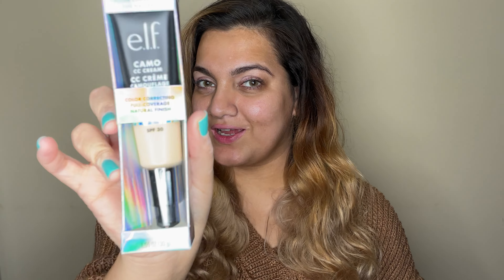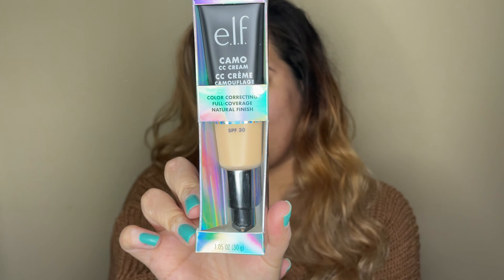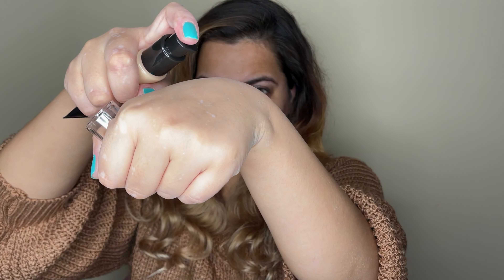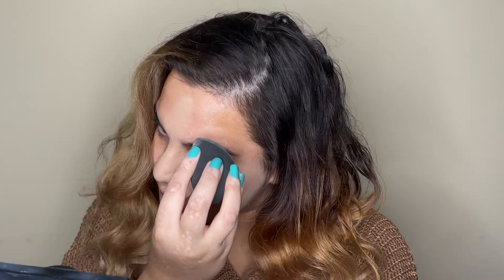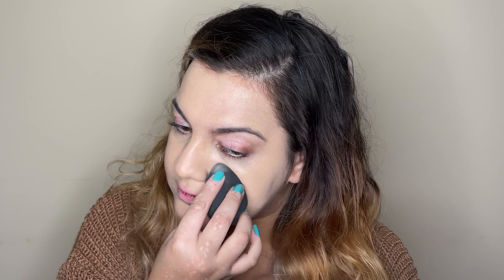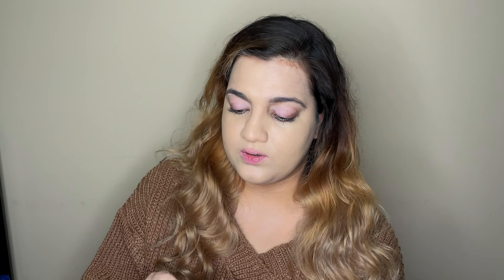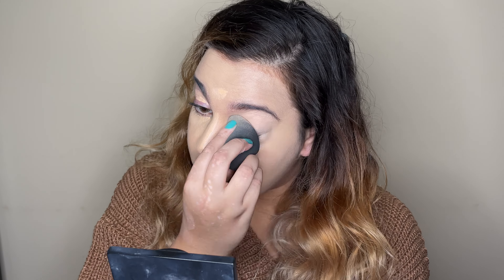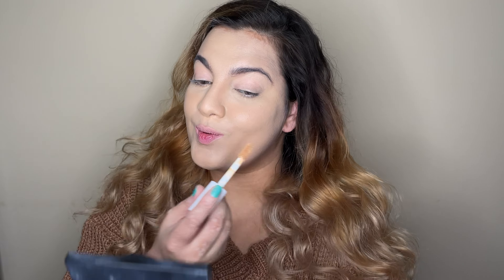*NEW* ELF MAKEUP! Mint collection, CC Cream, HYDRATING Camo concealer, LASH IT LOUD mascara!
Okay so we all know ELF do some amazing, affordable makeup products and lately they have been killing it with the new releases! So today.. I put them all on my face! 😆

Products tested:
- Camo C Cream in 240w
- Hydrating Camo concealer in light sand
- Putty blush in Tahiti
- Bite Size face duo in white peach, guava, pomegranate and Lychee
- Mint melt eyeshadows in mint to be and chocolate mint
- Mint melt gloss in a hint of mint & mint chocolate
- Lash it loud mascara